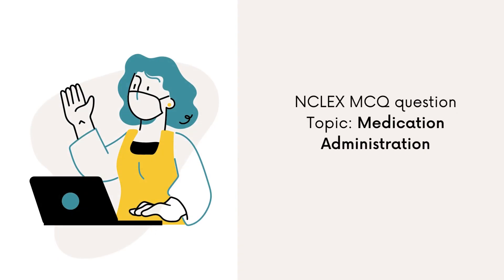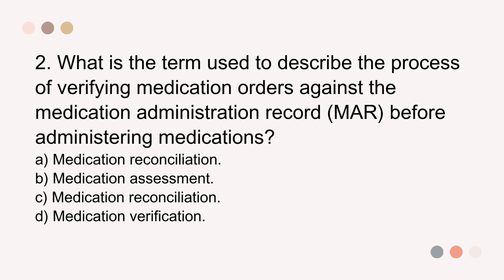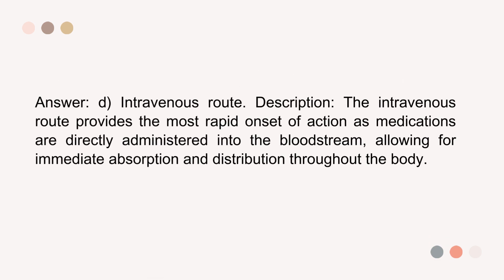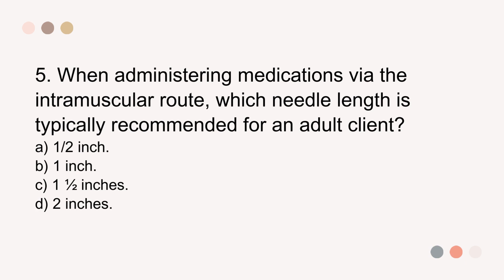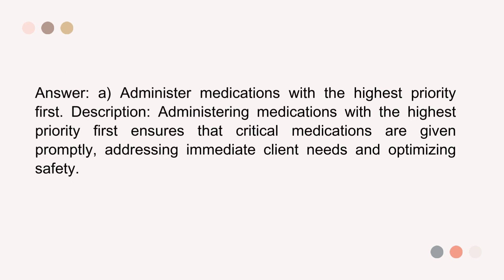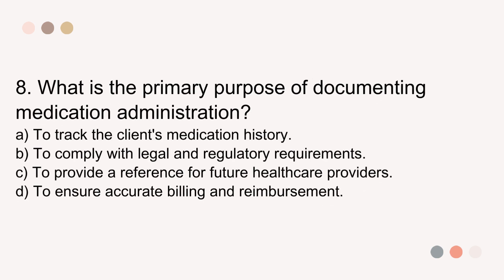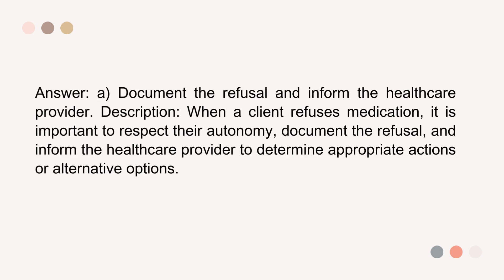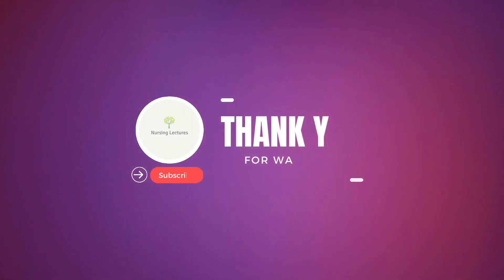Multiple-choice questions of Medication administration.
question and answer mcq in Medication administration 10 question with short description